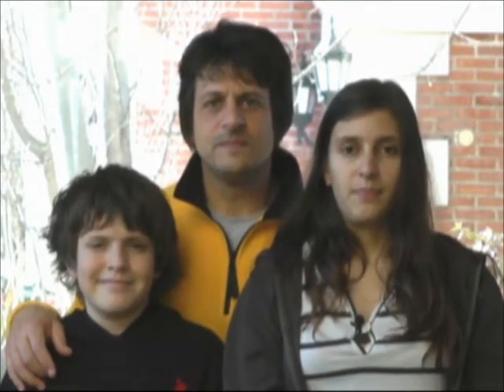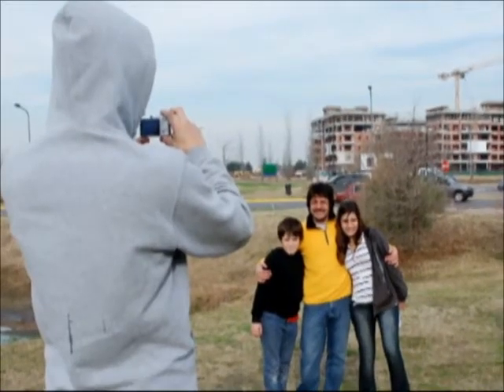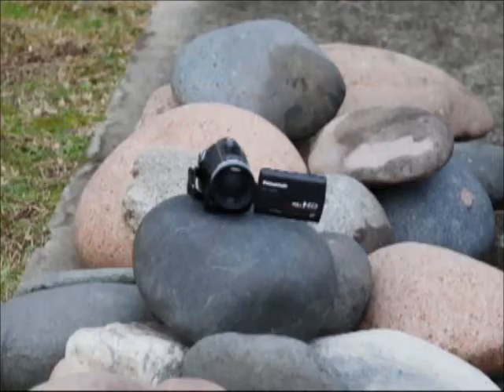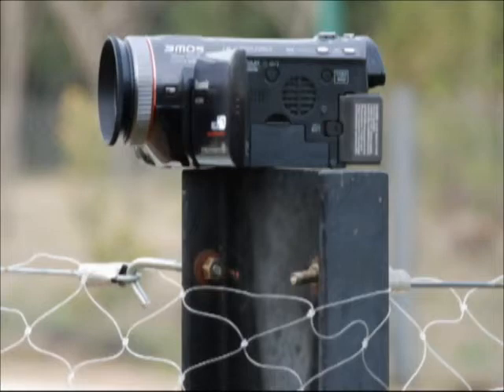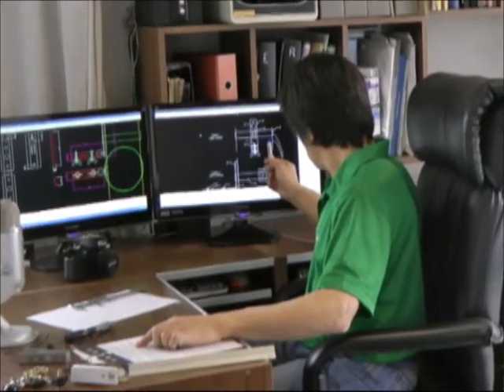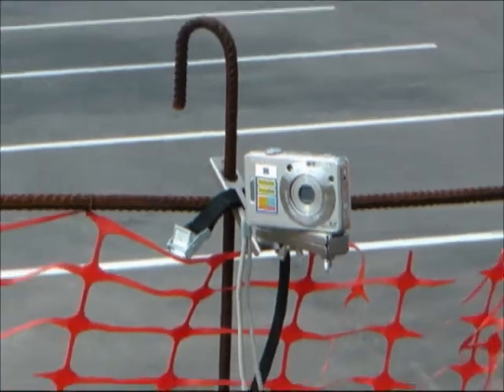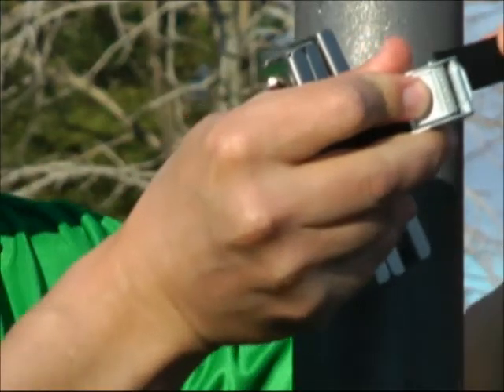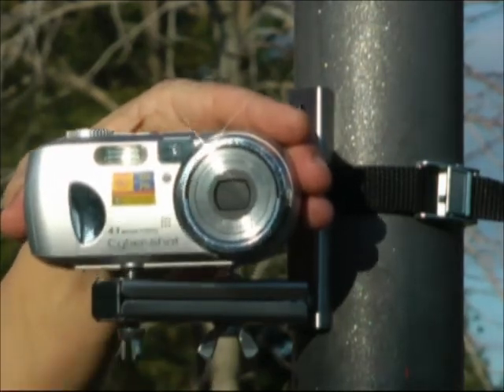Stainless Steel Urban Camera Mount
The Urban Camera Mount is the very latest revolutionary and simple camera stand that adapts in all outside urban situations.
The principle based in the fact that all the streets and common spaces have several posts.